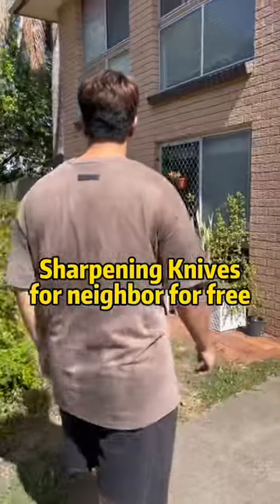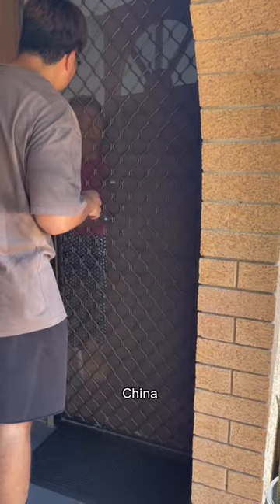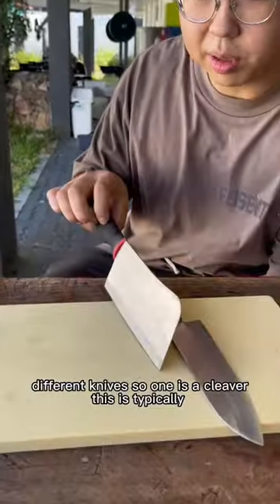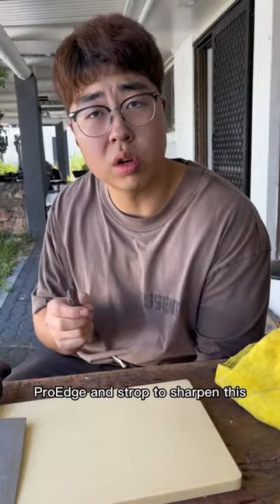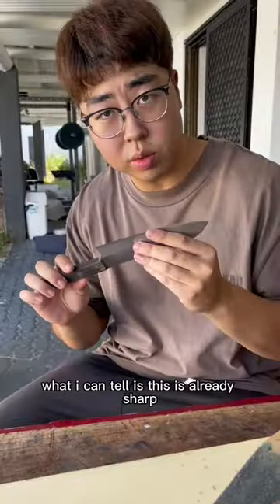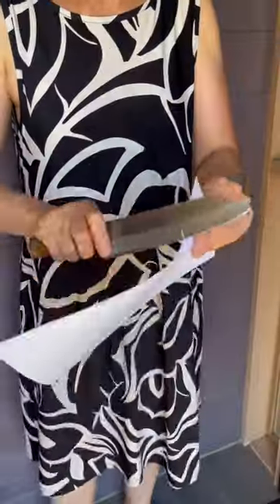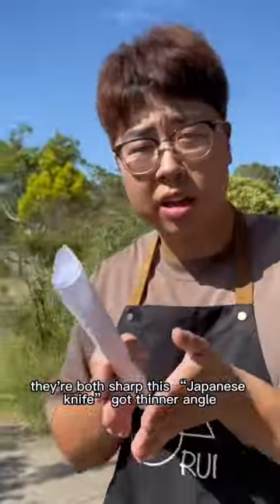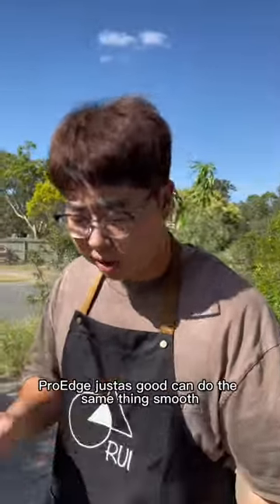Free sharpening for the neighbor.